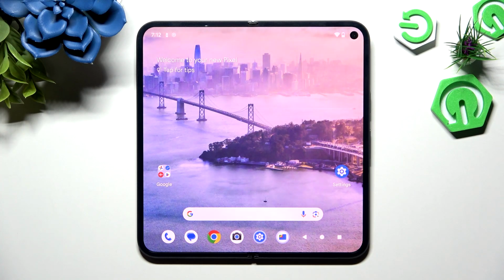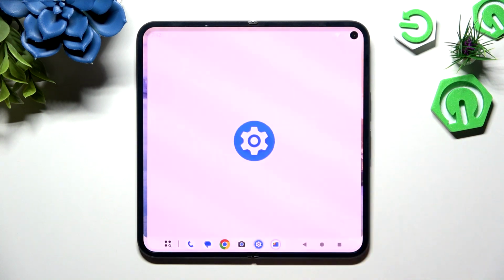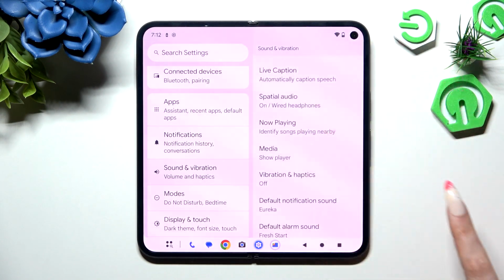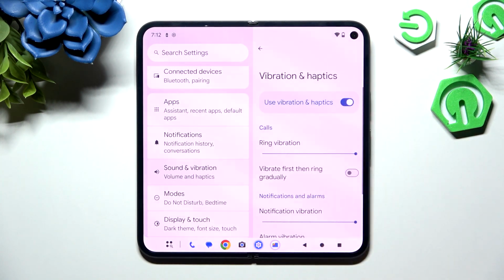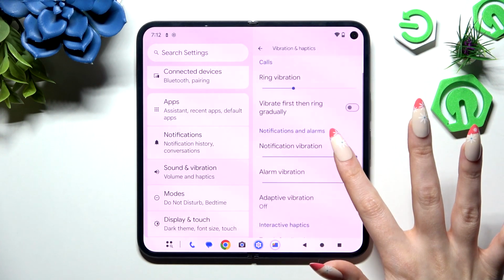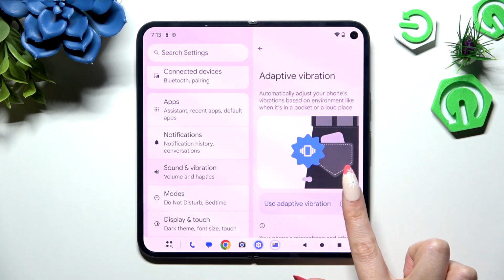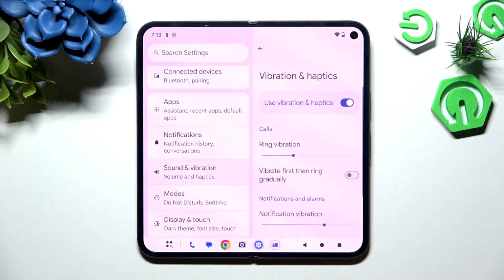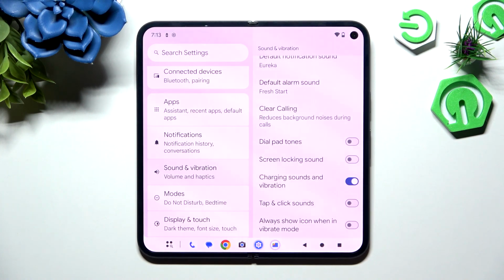Google Pixel 9 Pro Fold - How to Enter Vibration Settings? | Device Settings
Hi! Entering vibration settings on Google Pixel 9 Pro Fold lets you customize how your device vibrates. This tutorial will walk you through accessing these settings in a few steps! It’s a great way to adjust notifications to your preference.

How to enter vibration settings on Google Pixel 9 Pro Fold?
How to manage vibration on Google Pixel 9 Pro Fold?
Can you adjust vibration settings on Google Pixel 9 Pro Fold?